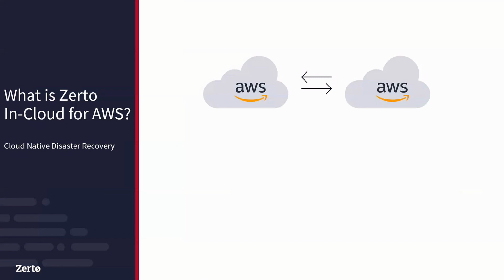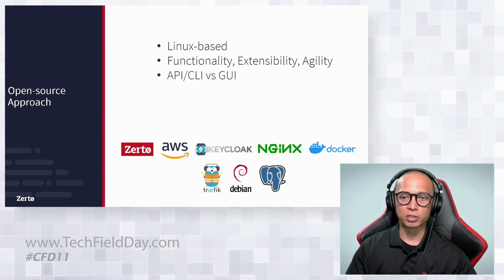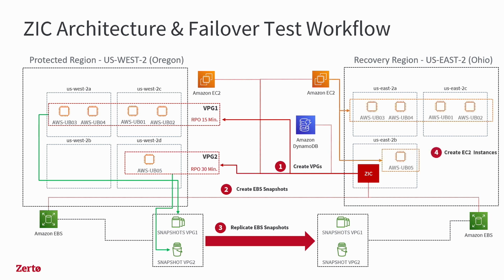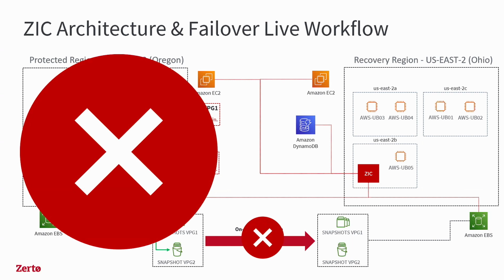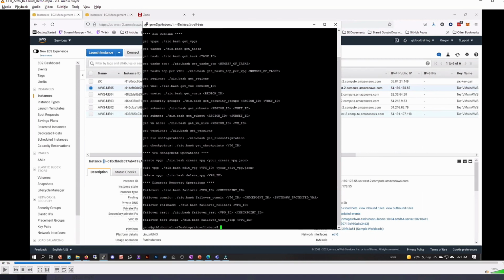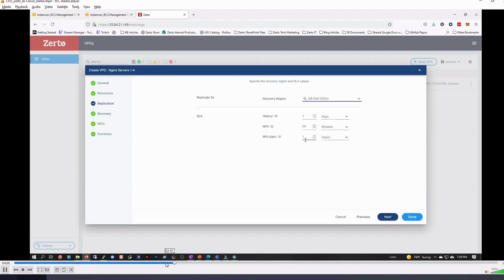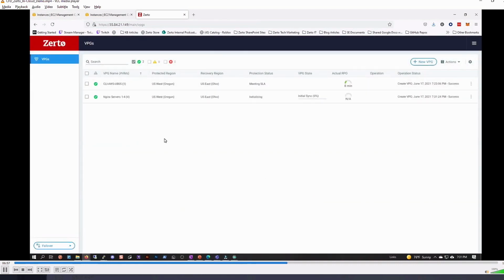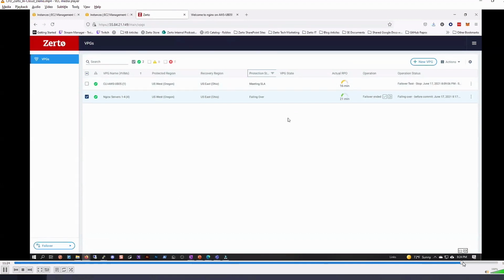Introducing Zerto In-Cloud for AWS EC2 Workloads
For organizations already running many instances, or are actively migrating workloads at scale to Amazon EC2, a new set of challenges are introduced when it comes to disaster recovery in the cloud. In this session, you will hear and see how Zerto is being re-designed to meet the modern demands for resilience in AWS that is both flexible with target recovery regions or zones, and introduces greater automation capabilities to align to modern workflows for disaster recovery. Leave your Windows license at home, and join Gene Torres for a sneak peek into the next evolution of the Zerto Platform for Amazon Web Services.

Presented as part of Cloud Field Day 11 on June 24, 2021. for more information.